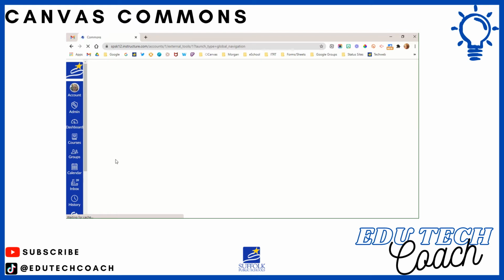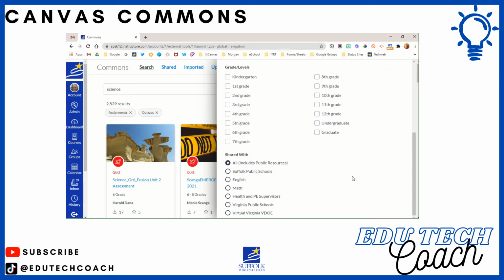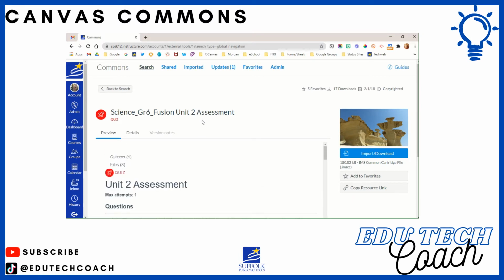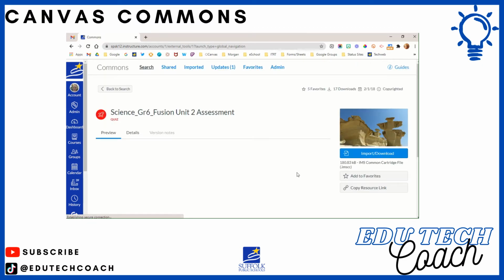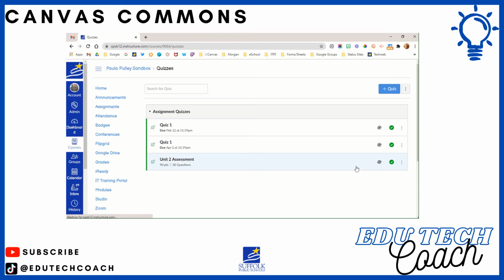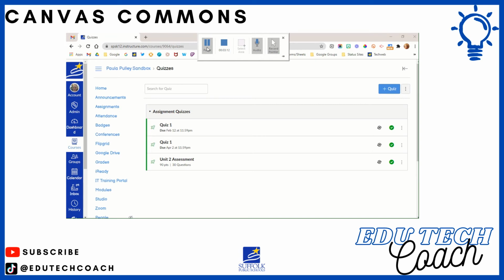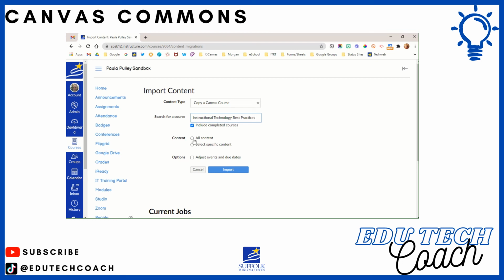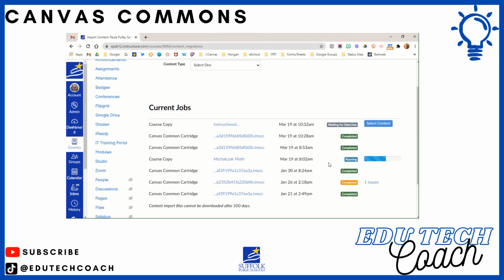Importing Content from Canvas Commons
This video will demonstrate how to search for and import content from Canvas Commons.